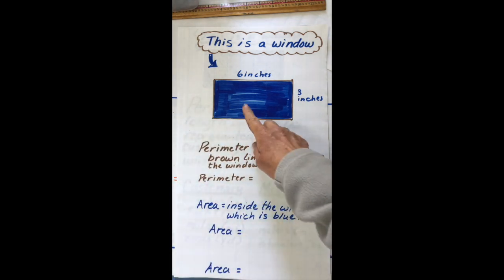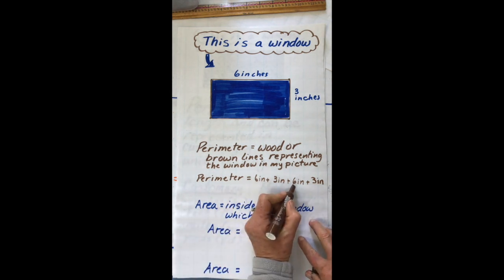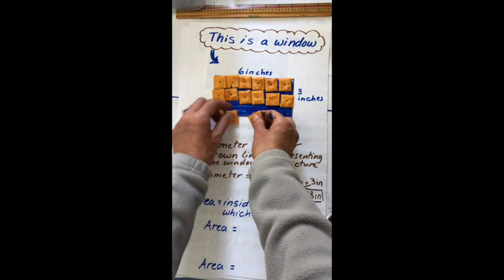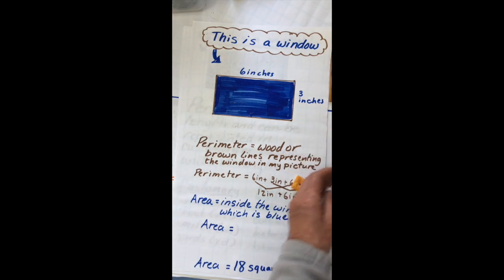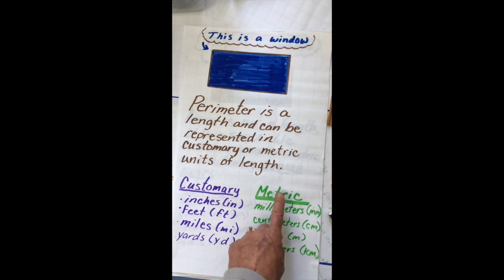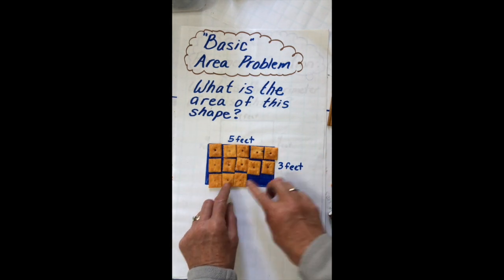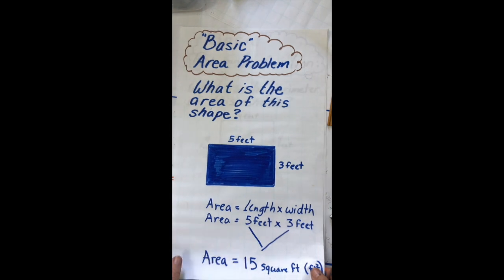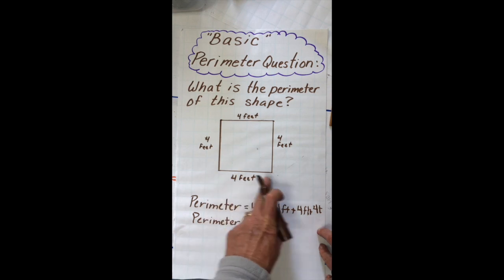Basic Perimeter and Area Using My "Perimeter and Area" Song": 3mdc5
This video is about Basic Perimeter and Area Using my "Perimeter and Area" Song.  It goes over the common core standards 3MDC5.